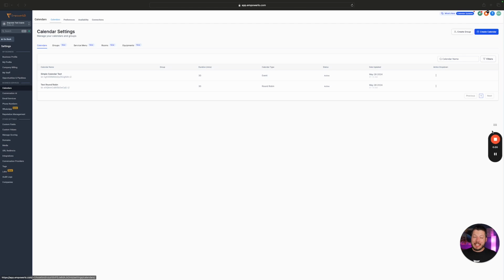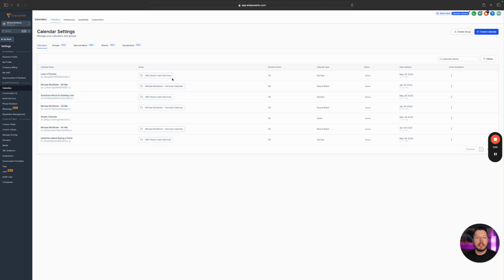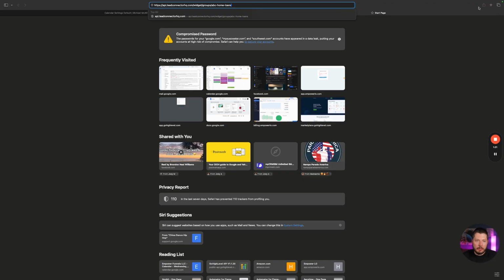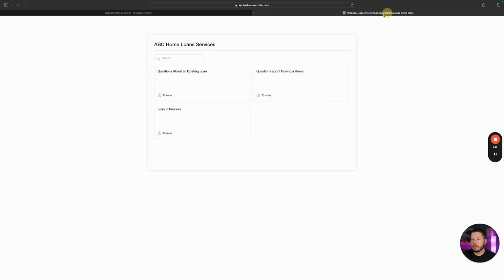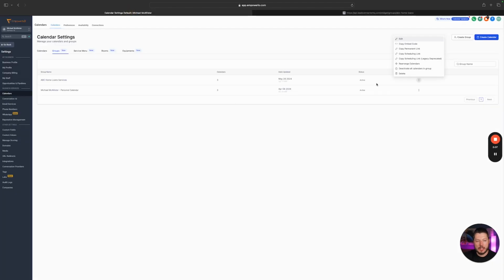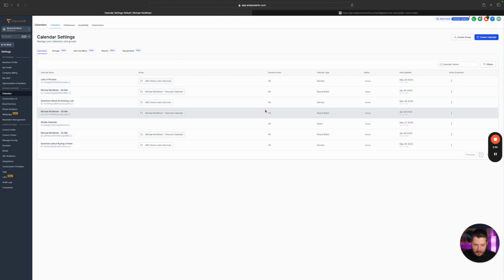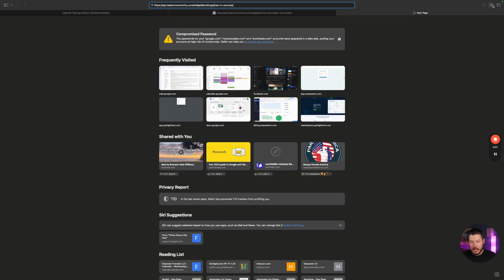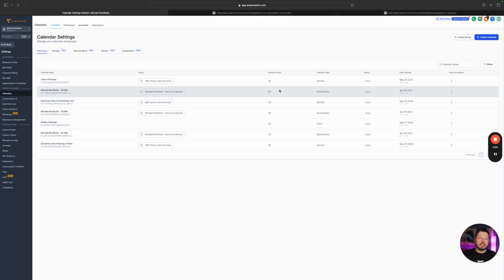Organize Scheduling with HighLevel Calendar Groups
Learn how to organize Scheduling with HighLevel Calendar Groups for a mortgage business.

This lesson helps mortgage professionals use HighLevel for email, texting, calling, phone setup, or scheduling.

COURSE
HighLevel Communication Basics for Mortgage Pros
Section: Replace Your Scheduling Software with HighLevel
Lesson 22

HighLevel changes frequently. If a menu label or screen has moved since this lesson was recorded, use the current interface while following the underlying setup principles shown here.